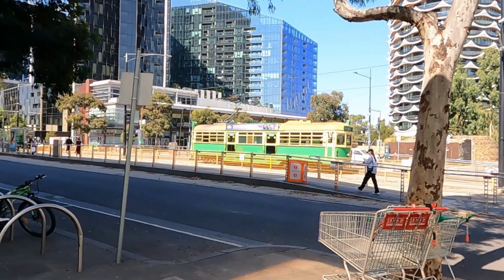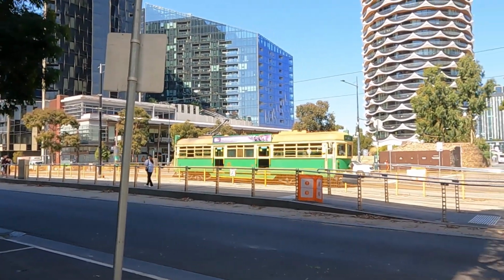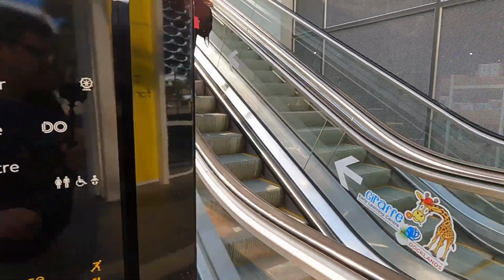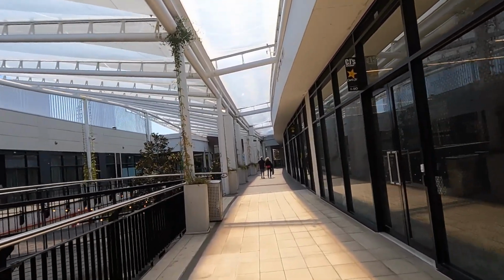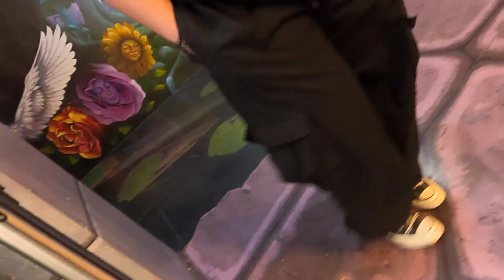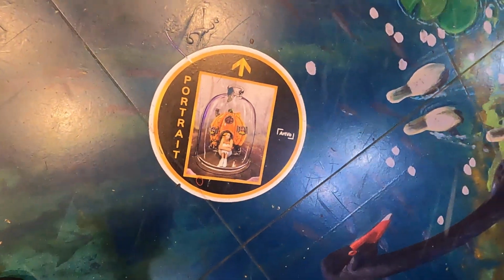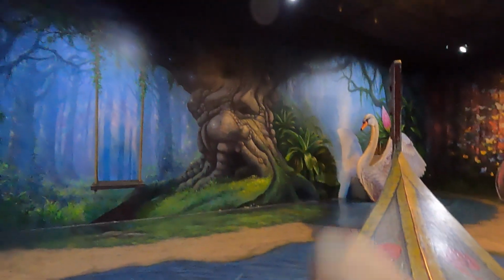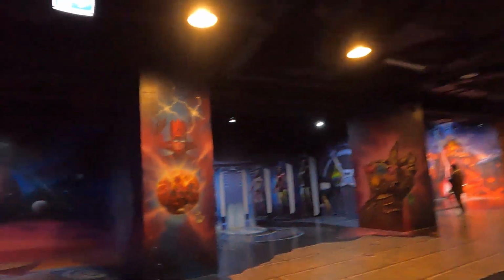What on EARTH is ART VO? Immersive Exhibition in Melbourne!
Melbourne Revealed 46 - What on EARTH is ART VO? Immersive Exhibition in Melbourne!

Folks, Not so long ago I went to a place in Docklands, Melbourne, called 'ArtVo'. I entered the space pretty much ignorant of what 'ArtVo' was, but what I discovered was an 'immersive' experience set up for people to take photos of themselves in front of large, beautiful artwork. What is it 'my kinda place'? Not really, but it was still fun to explore!

0:00 Introduction - Into Docklands
3:03 What's this? The FRIENDS Experience?
3:56 Entering ArtVo
6:45 Swanning Around
11:14 Having a Whale of a Time
14:17 Exiting Art Vo
15:22 Final Thoughts and the Melbourne Star

Andy’s World Journeys – travel from Melbourne to 90 countries worldwide! Destinations, experiences, places to visit, airline and train adventures! Videos documenting my adventures and places visited by this short, round and quirky Aussie Explorer! Not to mention videos from my hometown of Melbourne!

May the Journey Never End!